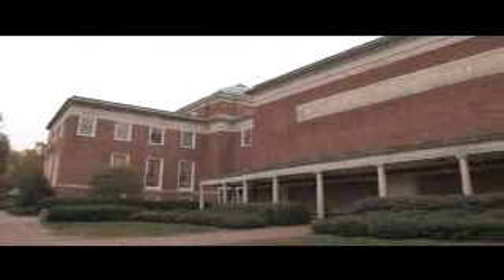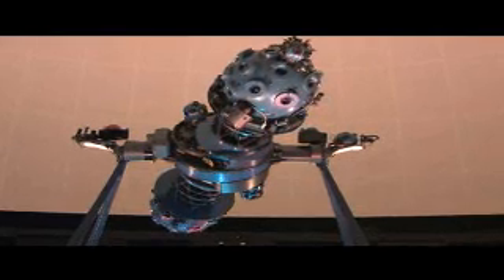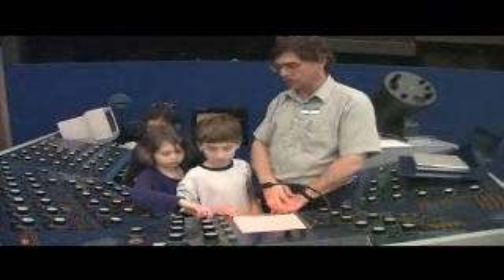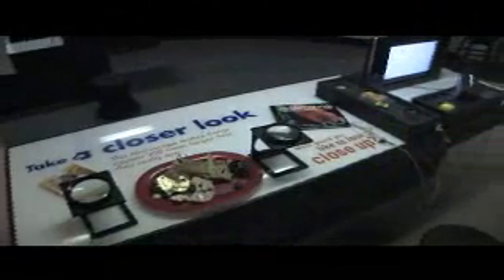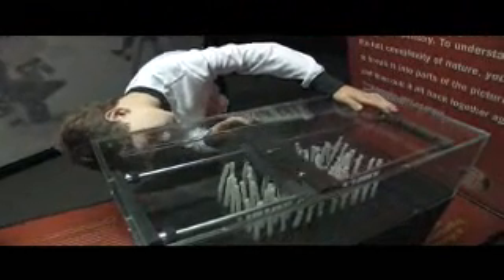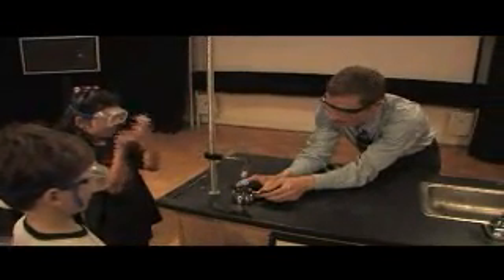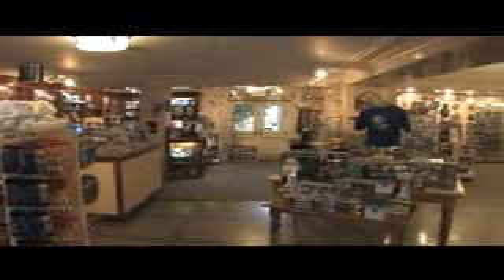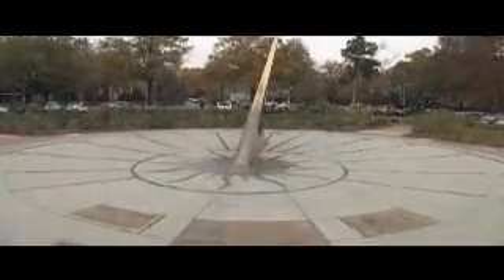Morehead Planetarium and Science Center